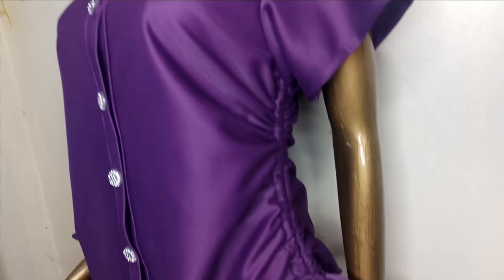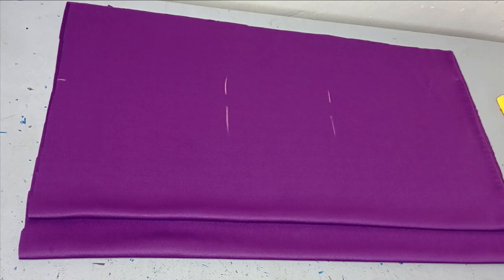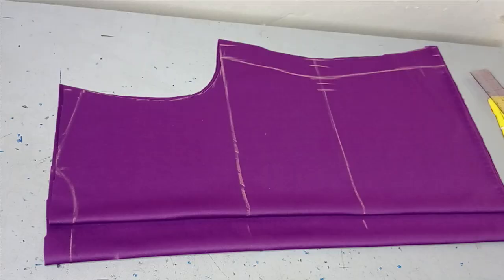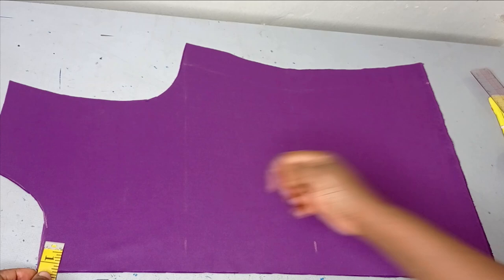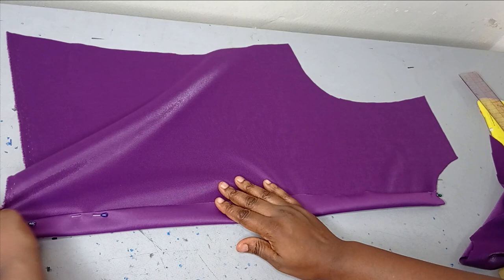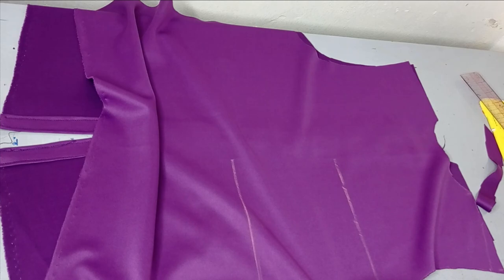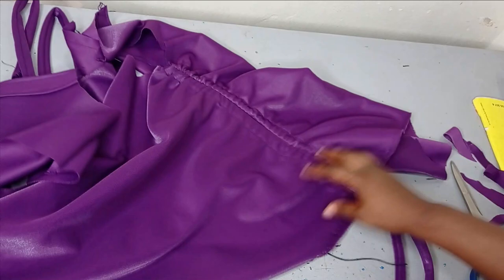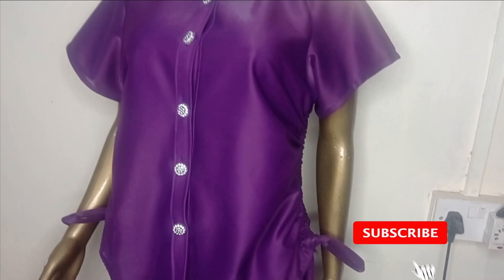How to make a RUCHED SHIRT with COLLAR | BUTTON SHIRT | Cutting and Stitching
This is a detailed tutorial on how to make a ruched shirt with standard collar. It is a button shirt with collar and its simplistic nature makes it stand out. In this ruched shirt tutorial, you will learn how to cut and sew this stylish ruched  button shirt with the standard collar. The outcome is an elegant ruched shirt dress which is suitable for many occassions.